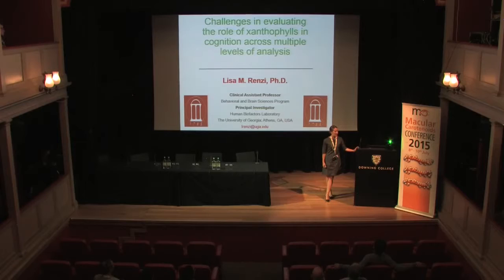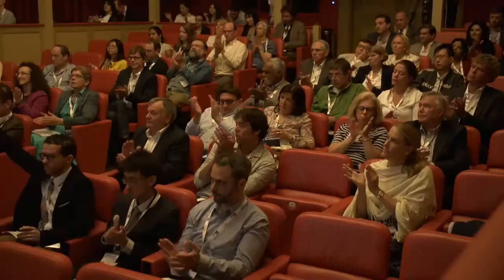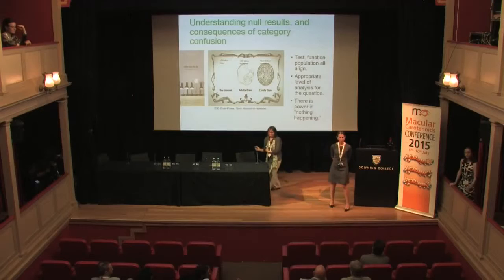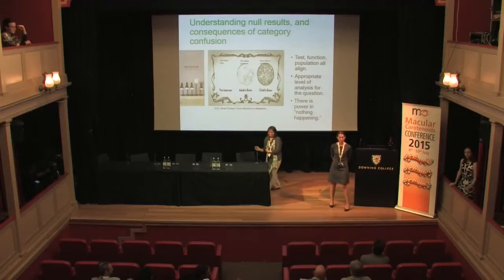Lecture 12 Dr Lisa Renzi, Evaluating the role of xanthophylls in cognition across multiple levels